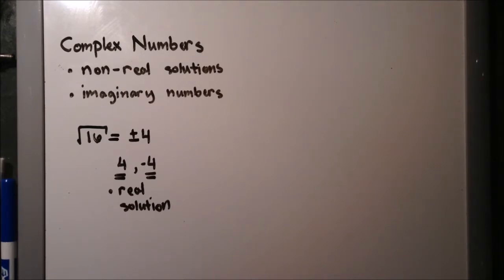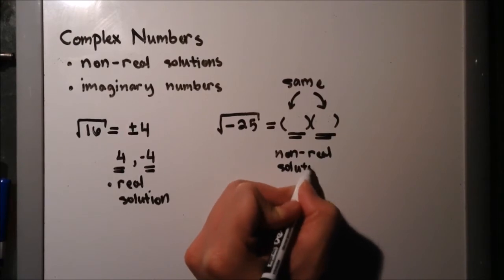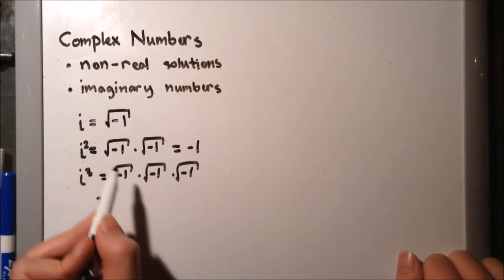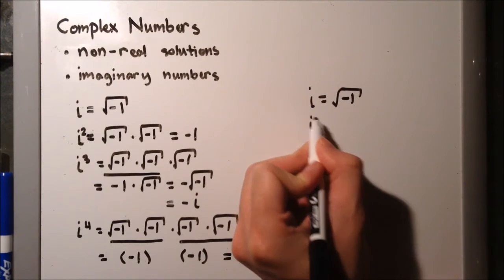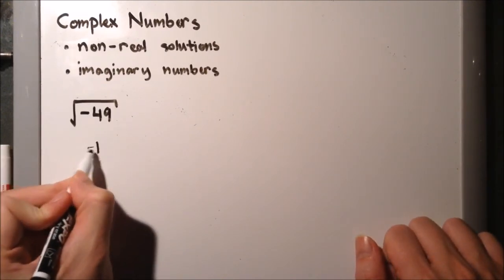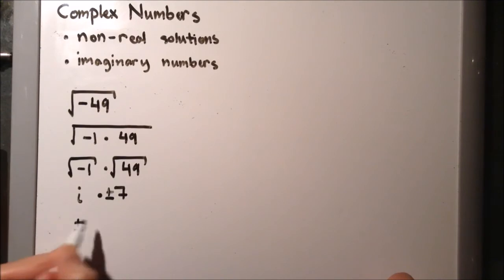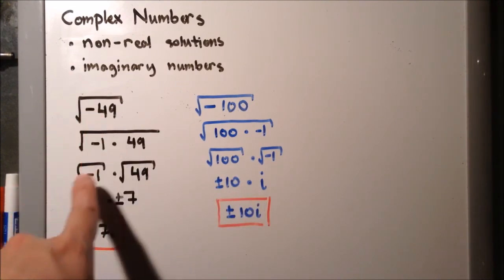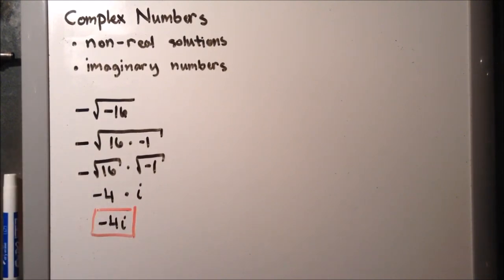6.2A Square Roots of Complex Numbers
Example Timeline Below:

The Imaginary Numbers: 3:31
Simplifying Square Root with Imaginary Numbers: 7:12
Negative front of Square Roots: 11:26